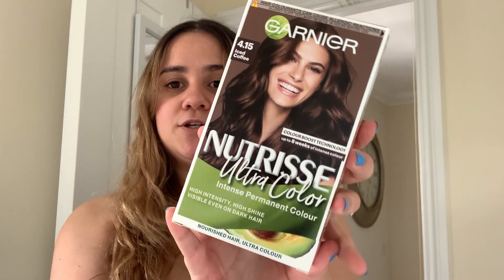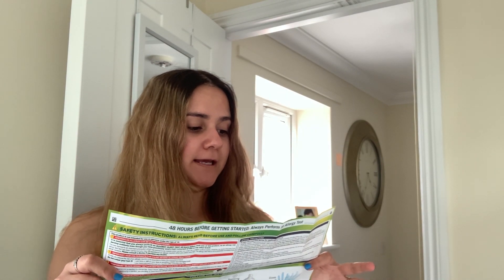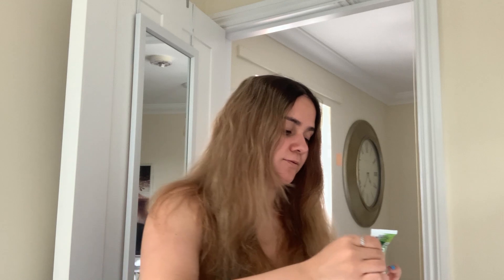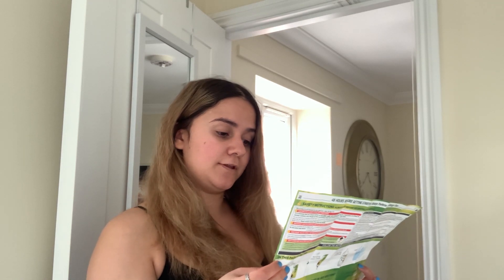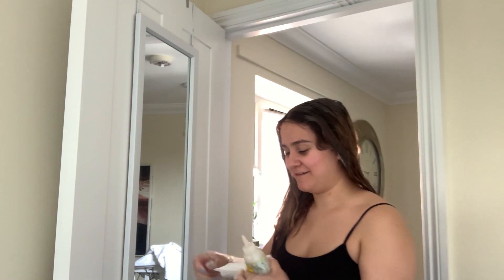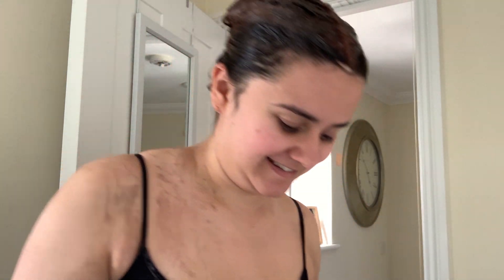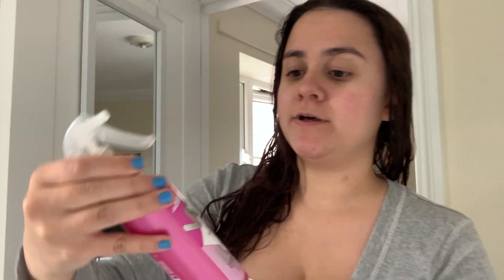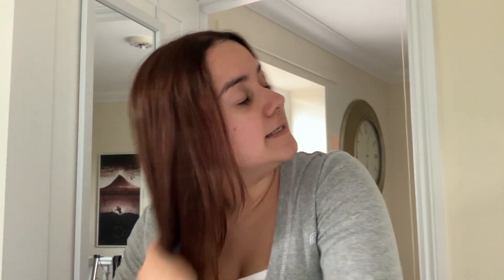I DYED MY HAIR | Hair transformation | how to dye your hair at home | Tips & Tricks | Jen Santos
I DYED MY HAIR | Hair transformation | how to dye your hair at home | Tips & Tricks
Hello everyone! I really hope you enjoy watching this video. If you did and want to see more, please make sure to give it a big thumbs up, hit that subscribe button as well as the notification bell so you don’t miss my next videos!